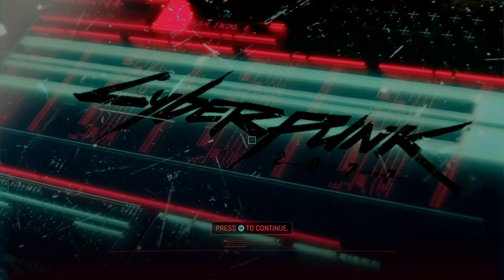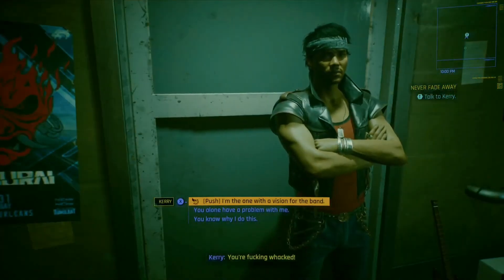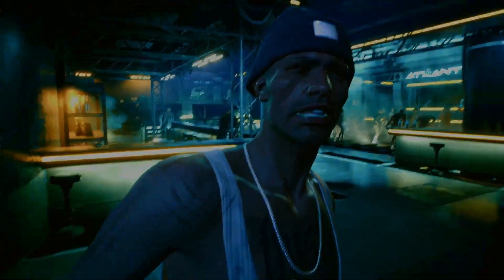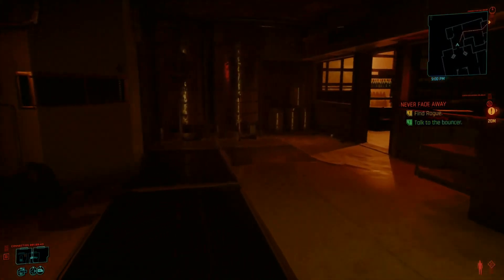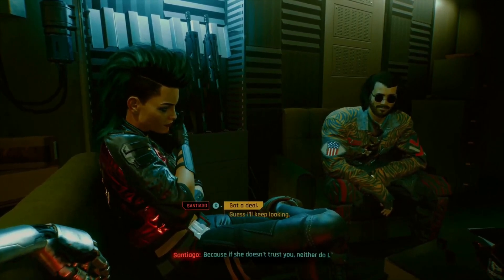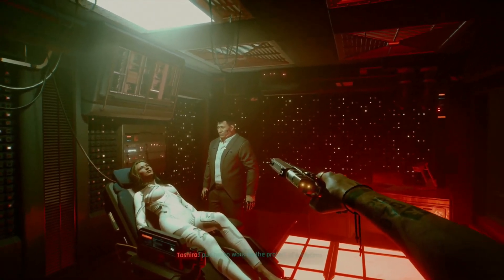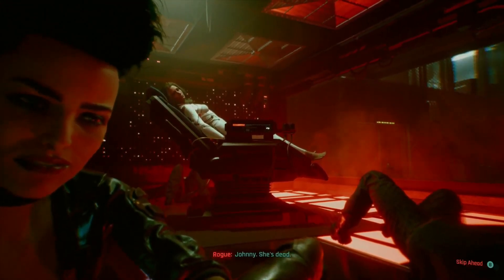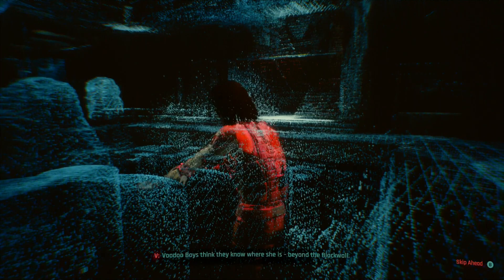Cyberpunk 2077 Walkthrough Gameplay Part 20- Never Fade Away (Xbox Series X)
💡Spotlights 💡
▶️Lastest tippers-  None
▶️Newest Discord Member- tylerglabman_64868_91626♯0

Cyberpunk 2077 is an open-world, action-adventure story set in Night City, a megalopolis obsessed with power, glamour and body modification. You play as V, a mercenary outlaw going after a one-of-a-kind implant that is the key to immortality. You can customize your character’s cyberware, skillset and playstyle, and explore a vast city where the choices you make shape the story and the world around you. (Featuring Keanu Reeves as Johnny Silverhand)

  🎆Special Tags 🎆
    🌊🌊🌊🌊🌊🌊🌊🌊🌊🌊🌊🌊🌊🌊🌊🌊🌊🌊🌊🌊 33.7M/30M 🌲🌲🌲🌲🌲🌲🌲🌲🌲🌲🌲🌲🌲🌲🌲🌲🌲🌲🌲🌲 24.68M/20M